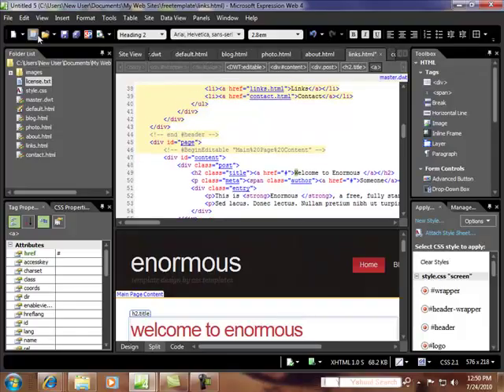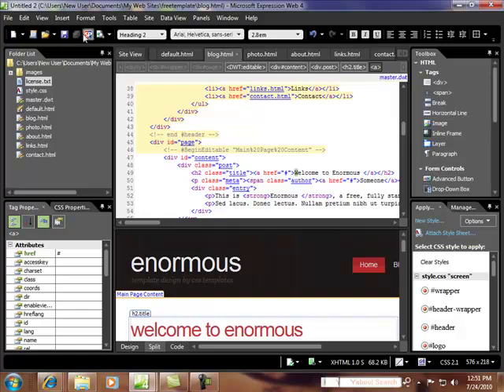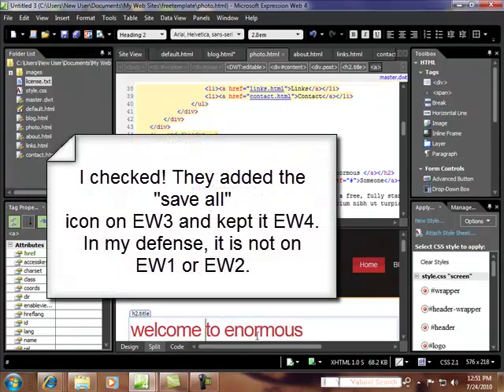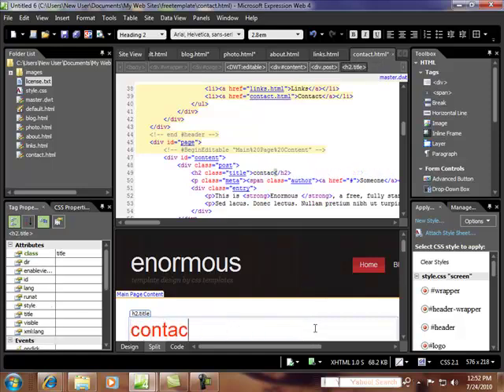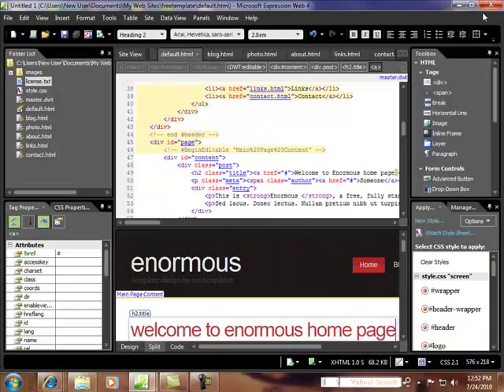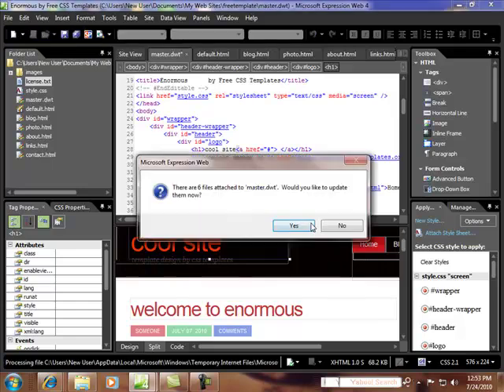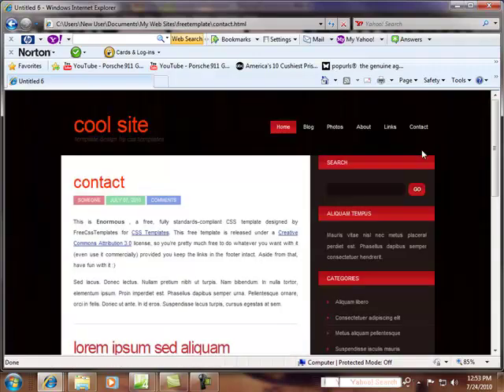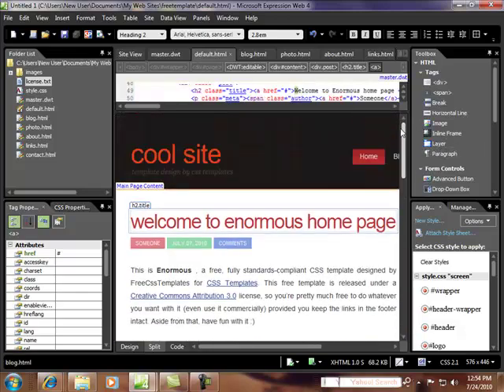Part 3: Using CSS Templates Outside of Expression Web To Build Better-Looking Web Sites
Part 3: This tutorial shows you how to build a web site without using the templates that come built in Expression Web. It uses templates from the freecsstemplates.org and explains how to get the basic site set up and running.